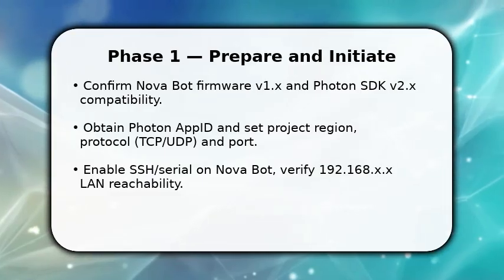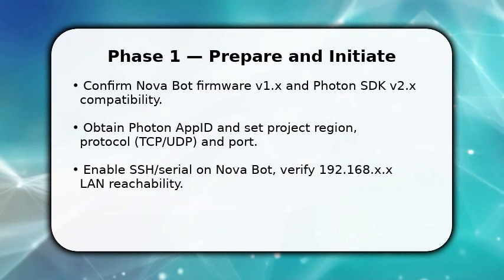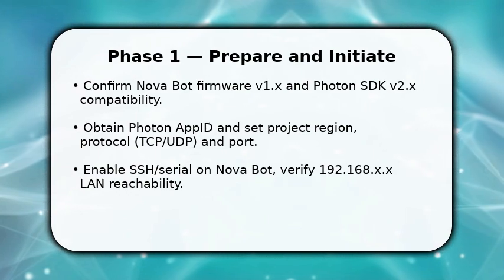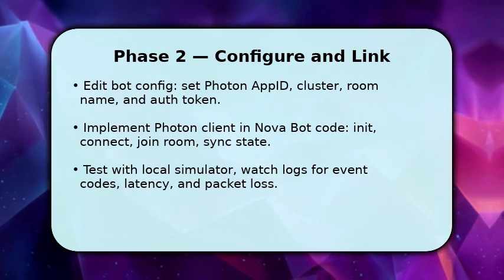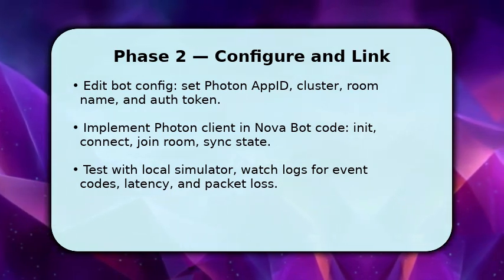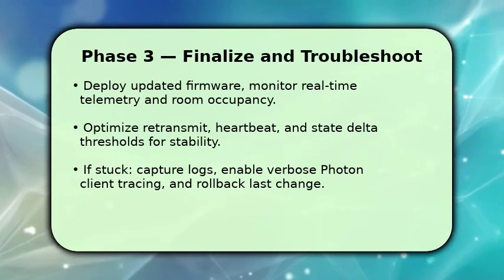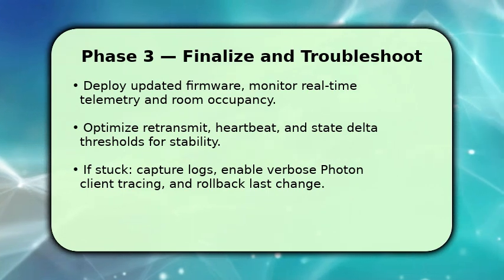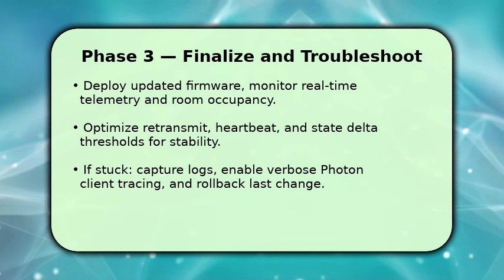How to Connect Nova Bot to Photon - Full Guide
How to Connect Nova Bot to Photon - Full Guide | 🔒 Surfshark VPN Deal — Stay private and secure. $1.99/mo + 3 Months Free ▸

Discover the step-by-step process of integrating NovaBot into your Photon setup with our comprehensive guide. Learn how to enhance automation and efficiency in IoT projects by connecting these two powerful platforms.

NovaBot integration, Photon connectivity, IoT project connection, automate with NovaBot, enhance Photon setup, step-by-step guide